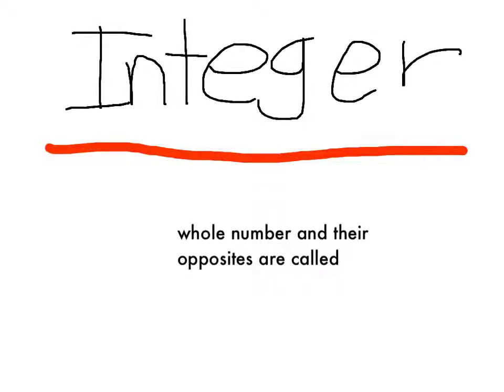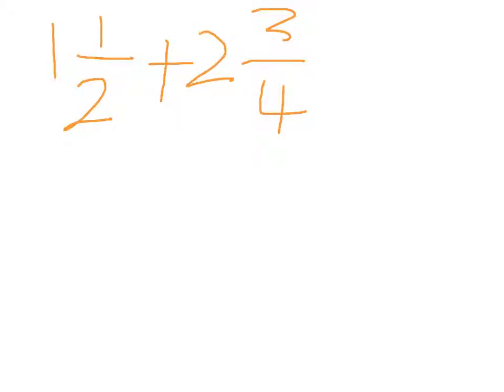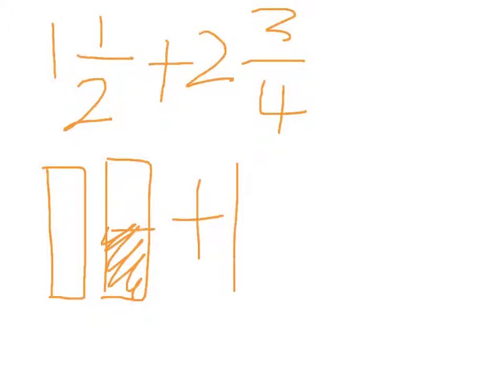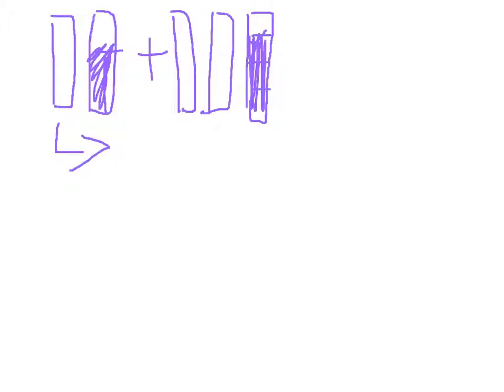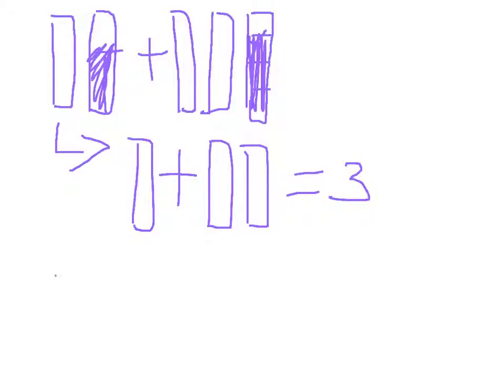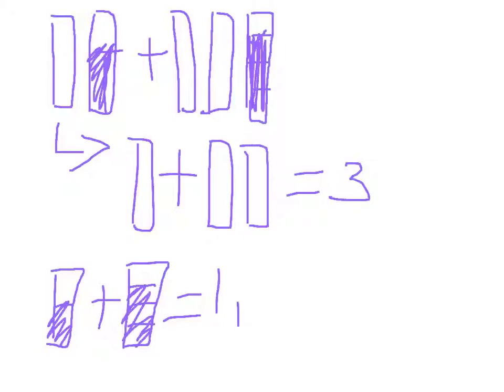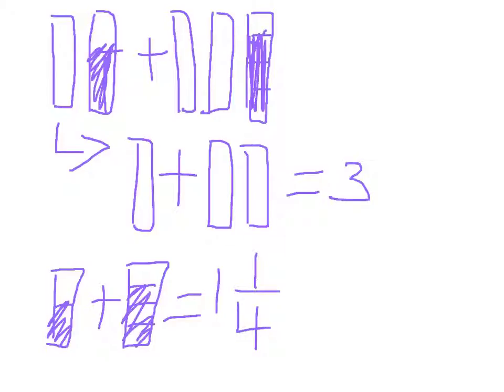Hyeonwoo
hyeonwoo add.